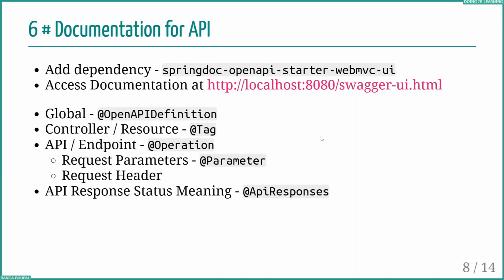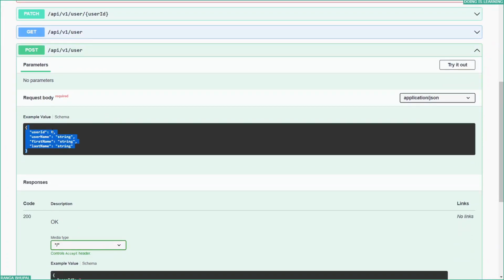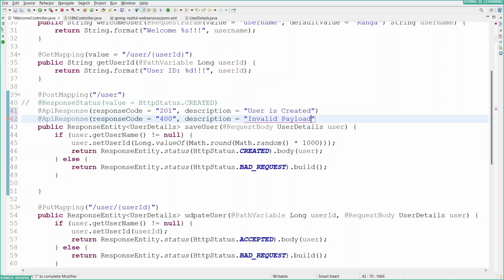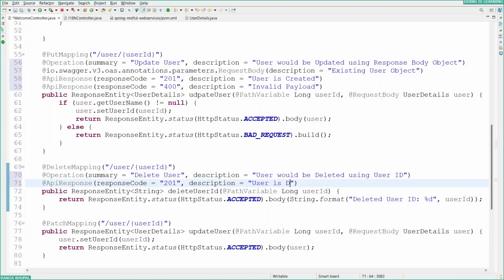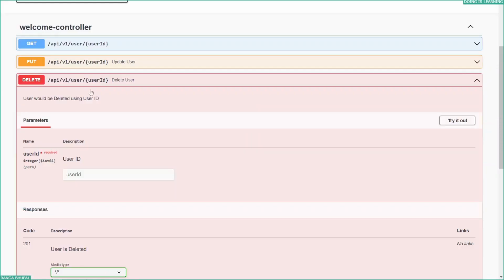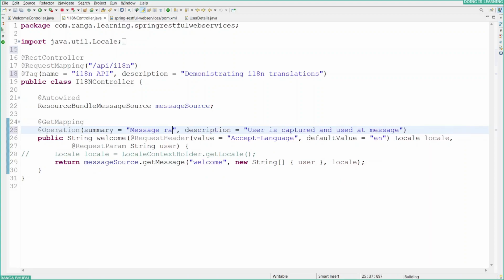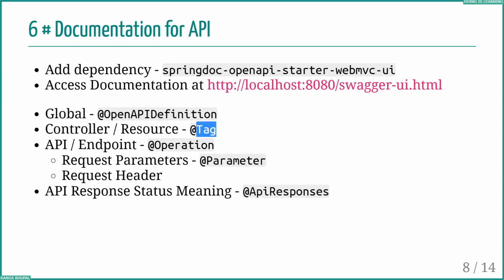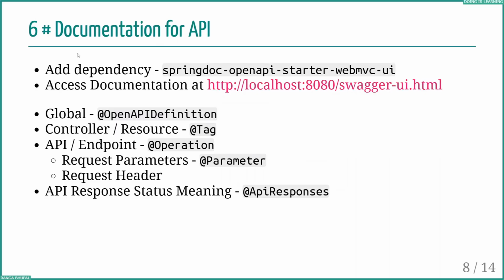10 - RESTFUL WEBSERVICES – DOCUMENTATION - BEGINNER - HANDS ON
Topic: Documentation
Level: Beginner